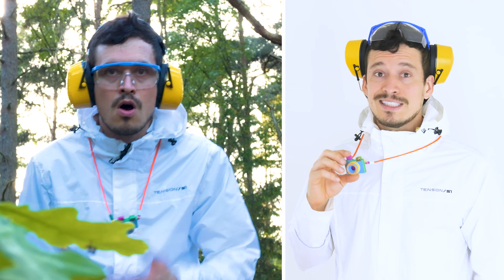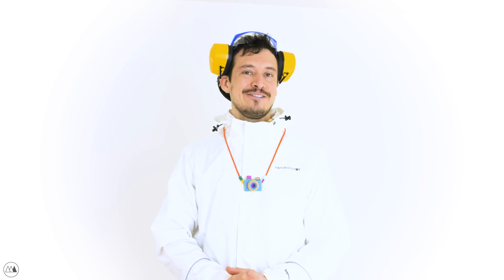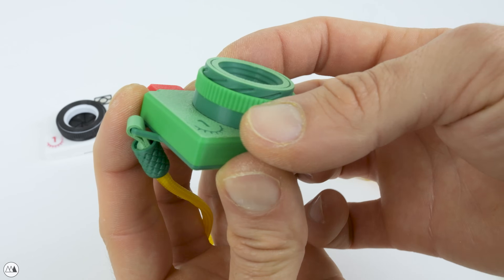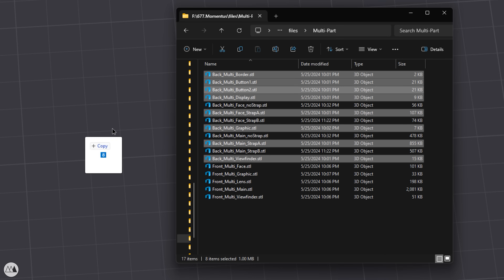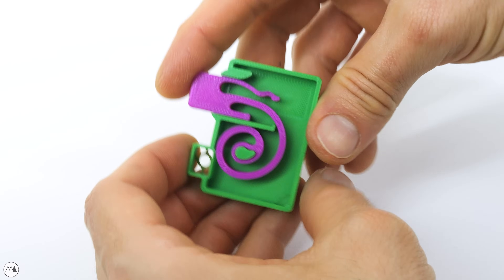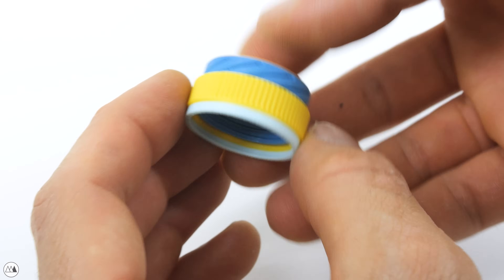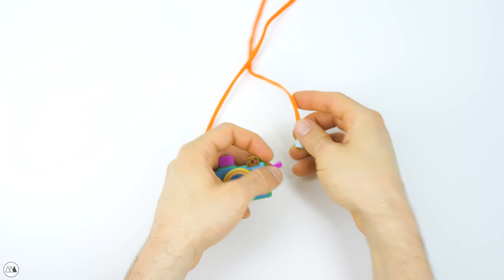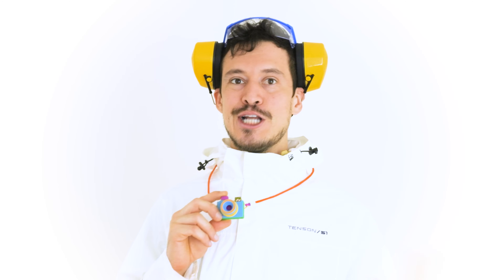Momentus Mind Camera Assembly Instructions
Introducing a revolutionary device that captures entire experiences in vivid detail (depending on your 'hardware'). This video covers the simple (yet critical) steps to create your very own Momentus Mind Camera.
Get out there and make some memories (at your own risk)!

𝐒𝐡𝐨𝐩𝐩𝐢𝐧𝐠 𝐋𝐢𝐬𝐭*

• 550 Paracord Variety Pack
• E6000 Adhesive

Chapters
0:00 Introducing Momentus
1:00 A message from Chief Psyentist
1:56 Print Settings
3:58 Assembly
7:27 Outro and Disclaimer